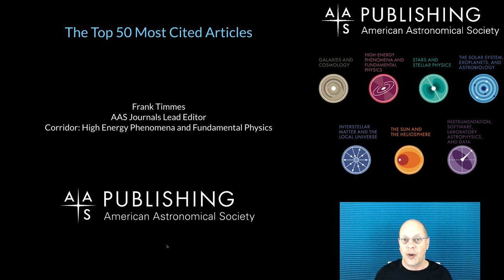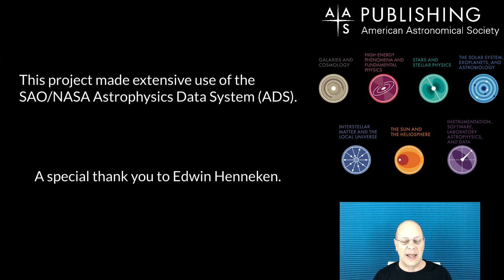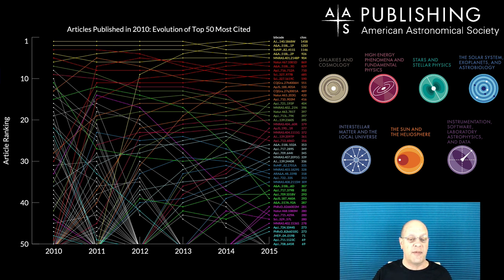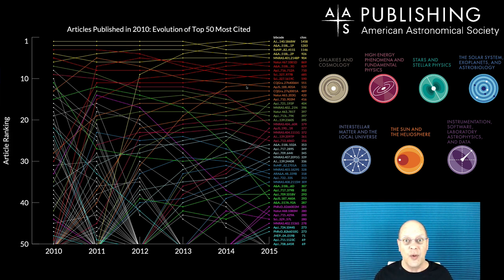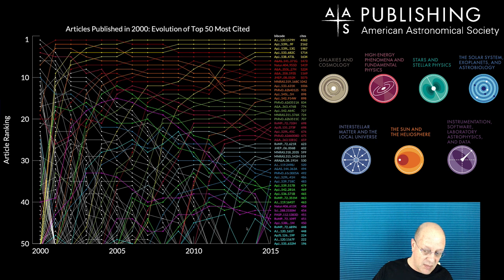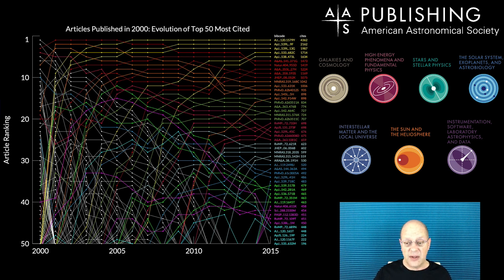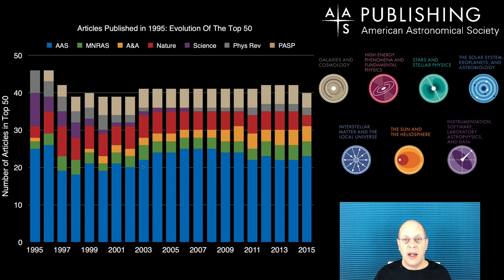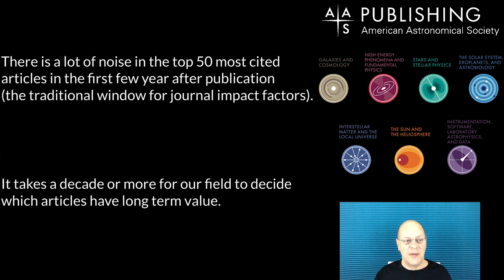The Top 50 Most Cited Articles - The Short and Long of It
A data-driven discussion  on the evolution of the most cited articles for a given year of publication.